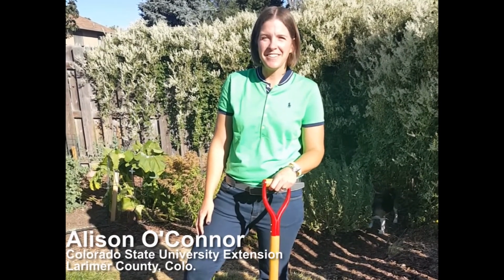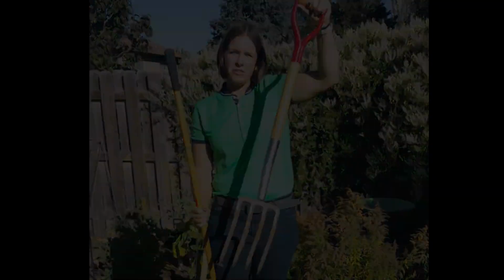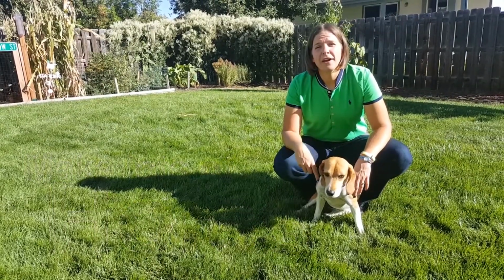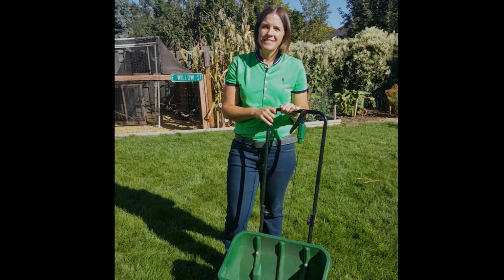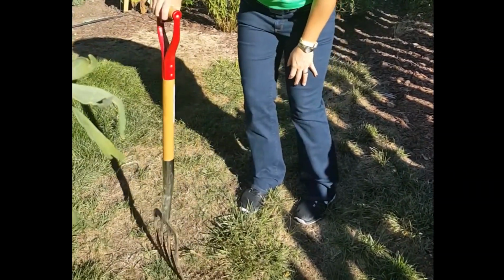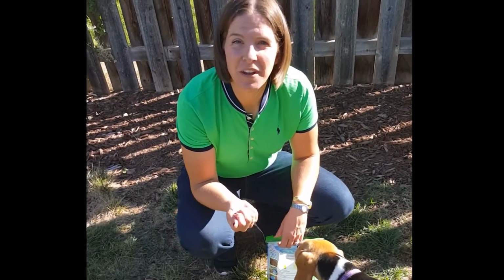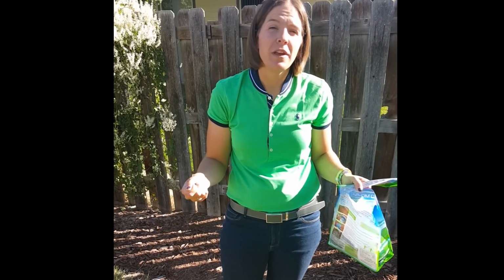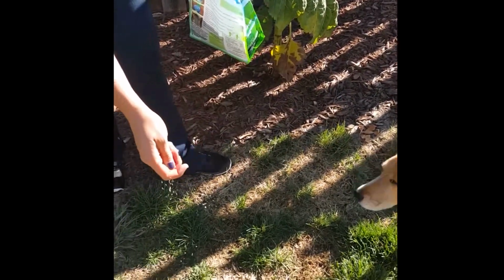PlantTalk: How to overseed your lawn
Join Allison O'Connor from CSU Extension in Larimer County as she guides you through simple steps to effectively overseed the bare spots in your lawn. In this video, you'll learn about the essential tools you need, how to prepare larger areas, the best methods for spreading and raking seeds, and crucial tips for watering to help you achieve a healthy lawn.

00:00 Tools needed
00:34 Aerating the soil
01:01 Spreading the seed
02:28 How much seed to use
02:59 Raking (and why you can skip topdressing)
03:32 When to seed grass and how long it takes to germinate
04:00 Watering